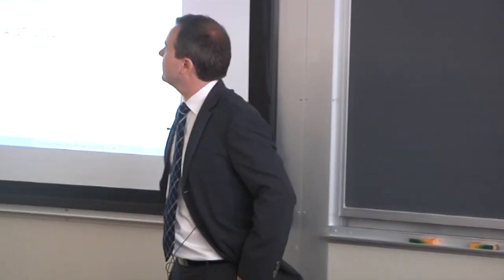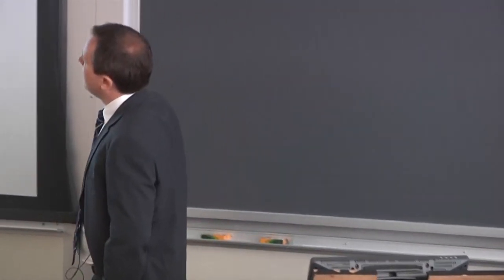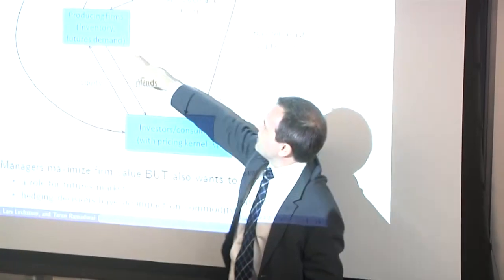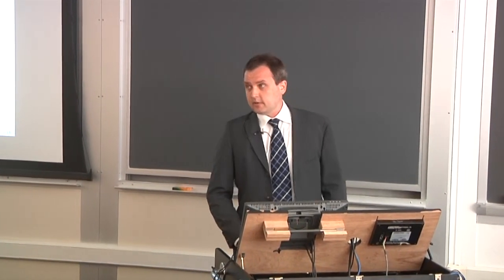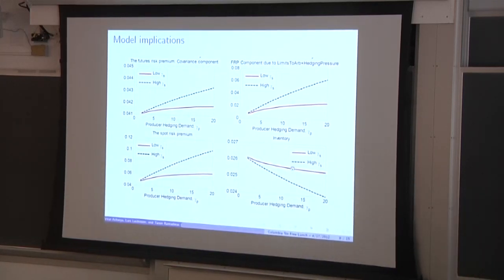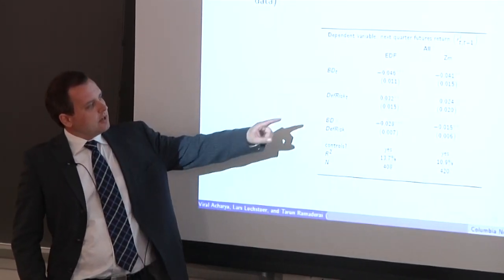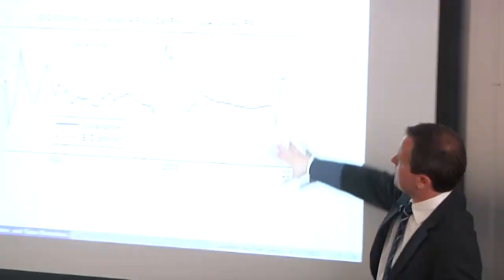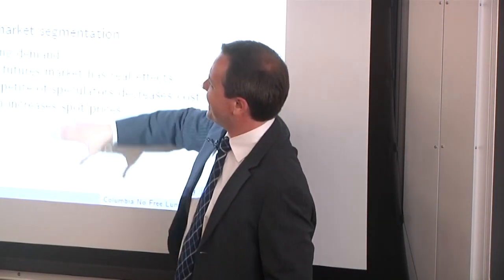Lars Lochstoer: Commodity Futures Returns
On April 17, 2012, Lars Lochstoer, Assistant Professor of Finance and Economics at Columbia Business School, presented Commodity Futures Returns. The presentation was part of the Program for Financial Studies' No Free Lunch Seminar Series.